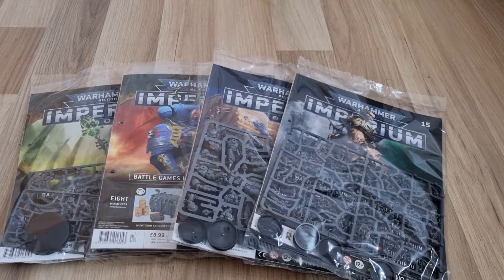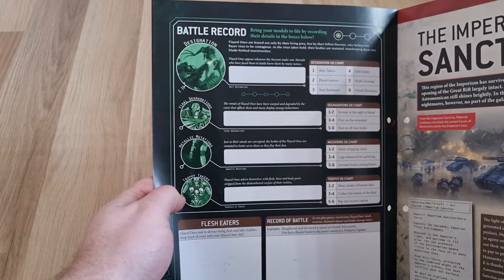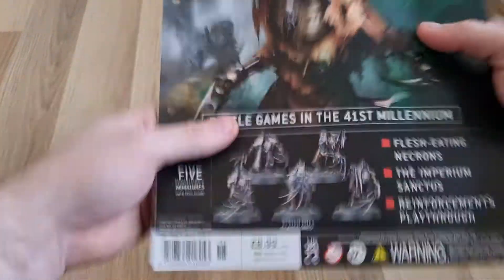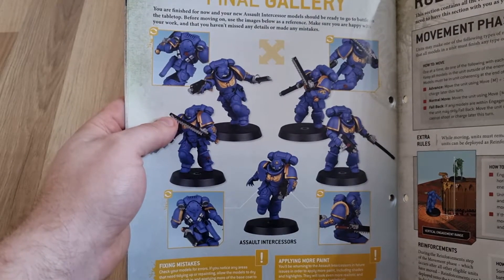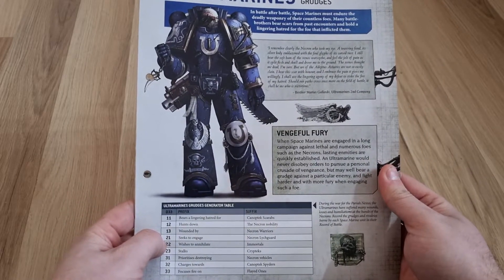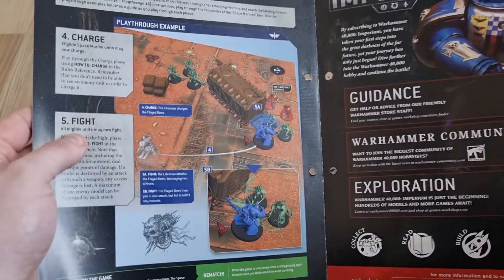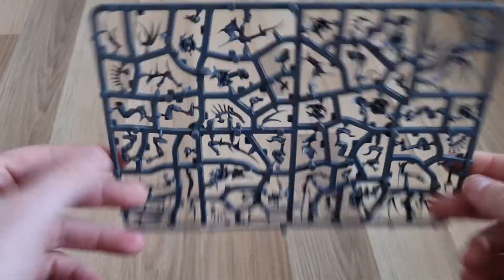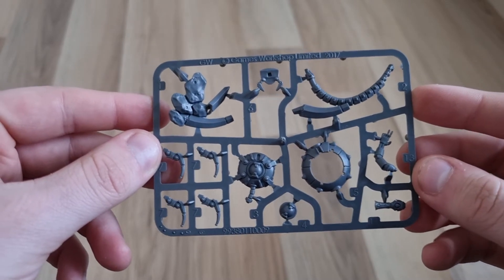warhammer 40k imperium issues 15, 16,17 and 18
Hey guys in this video we look into issues 15 to 18. I hope you guys enjoy this video and please let me know if you would like these sort of videos or you would like me to change back to one issue is one video.